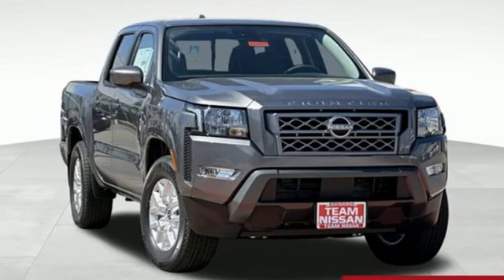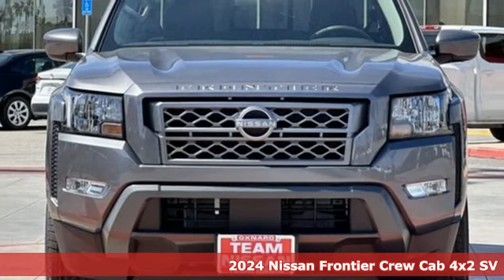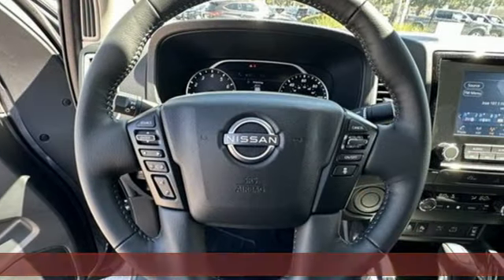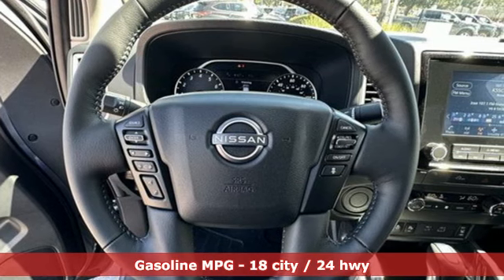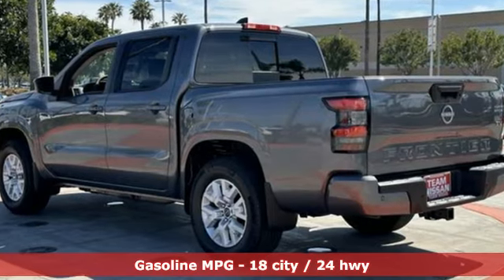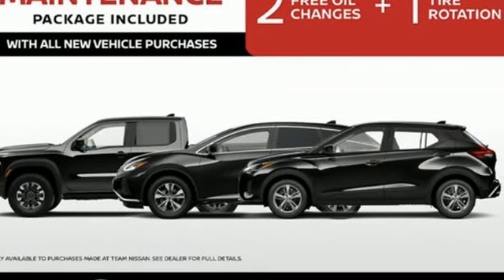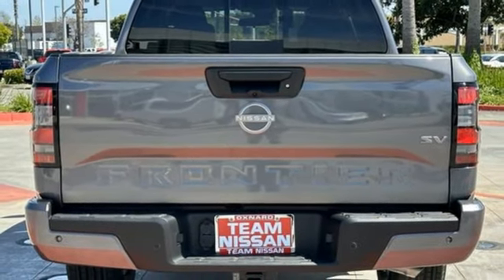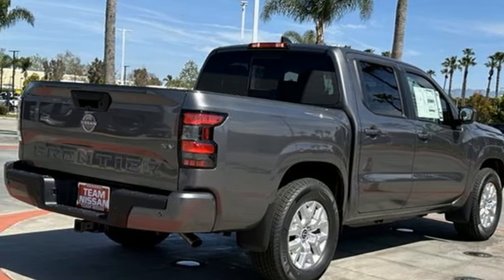2024 Nissan Frontier Oxnard CA Ventura, CA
Year: 2024
Make: Nissan
Model: Frontier
Trim: Crew Cab SV 4x2
Engine: VQ 3.8L V-6 gasoline direct injection, DOHC, VVEL variable valve control, regular unleaded, engine with 310HP
Transmission: 9-Speed Automatic with Overdrive
Color: Gun Metallic
Interior: Charcoal
Stock #: N24772
VIN: 1N6ED1EJ8RN650709
*All new Nissan purchases now come with a one year maintenance package. This includes two oil changes and one tire rotation. This offer is only available to new vehicle purchases made at Team Nissan. Not valid at any other dealership.2024 Nissan FrontierSV RWD 3.8L DI DOHC 24V V6 9-Speed Automatic with OverdriveGun Metallic

Address:
1801 Auto Center Drive